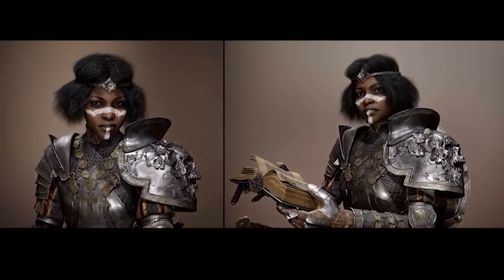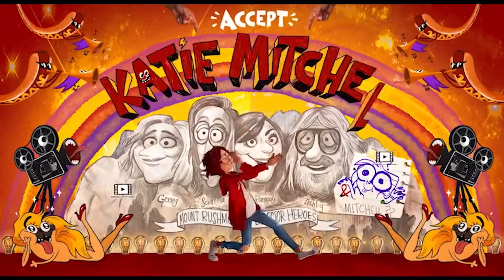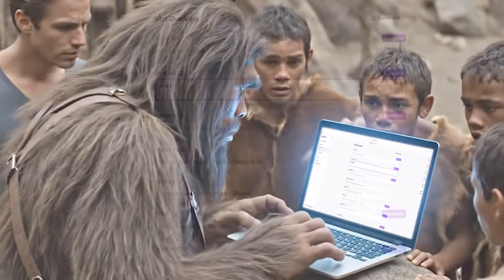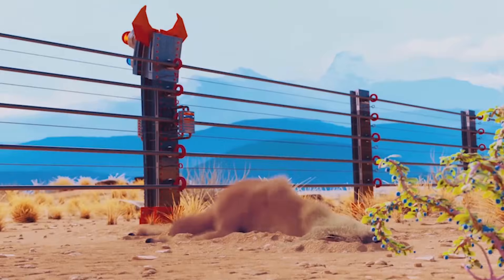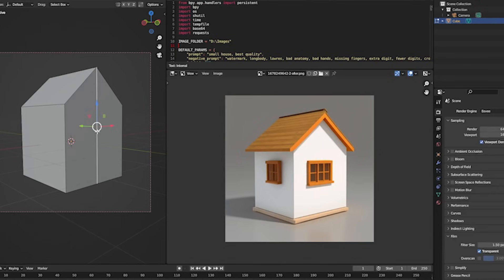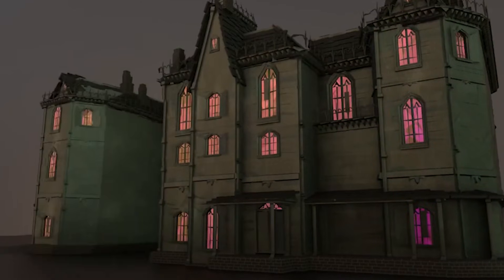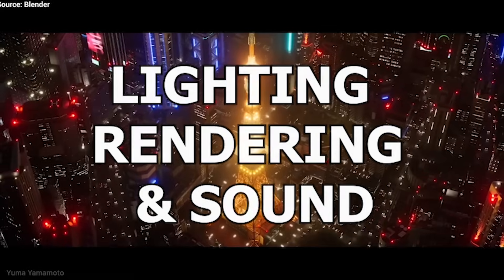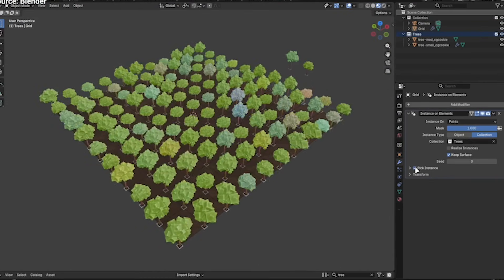How to Make 3D Animated Movies in Blender (Step-by-Step + AI Workflow)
Making a 3D animated movie no longer requires a big studio or massive budget.

In this video, I break down a realistic Blender + AI workflow that solo creators can use to make 3D animated movies, from story to final render.

You’ll learn:
How to plan a 3D movie the smart way
Where AI actually saves time (and where it doesn’t)
The blocking step most beginners skip
How to animate efficiently in Blender
A workflow that helps you finish projects, not abandon them
Whether you want to make animated short films, YouTube animations, or indie movies, this process is designed for real creators working alone.

0:00- intro
0:53- step 1
2:11- step 2
3:51- step 3
5:42- step 4
7:45- step 5